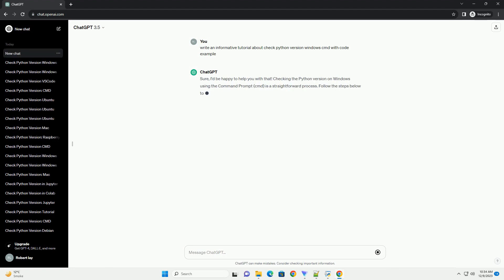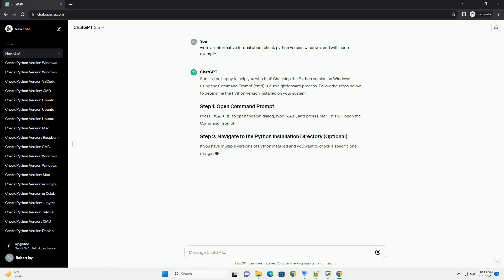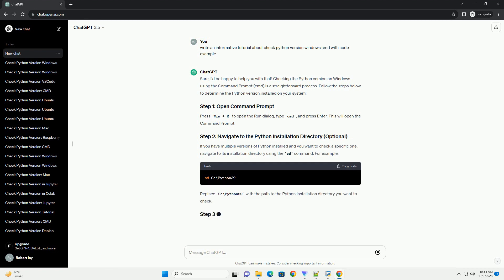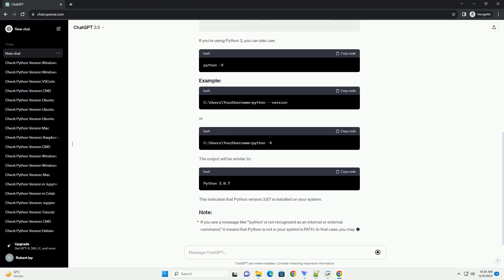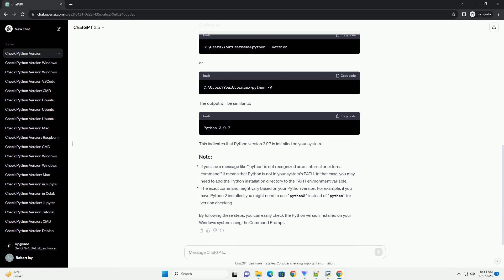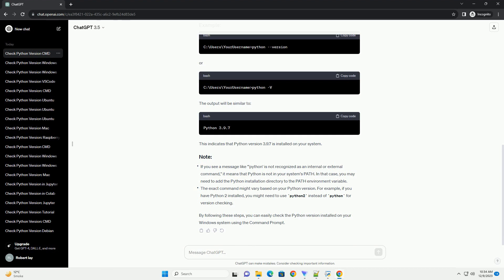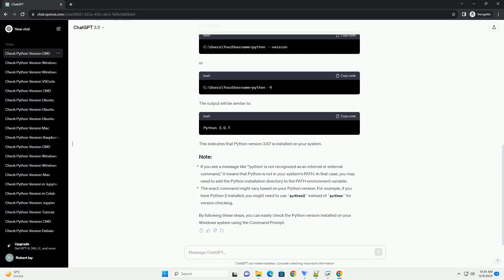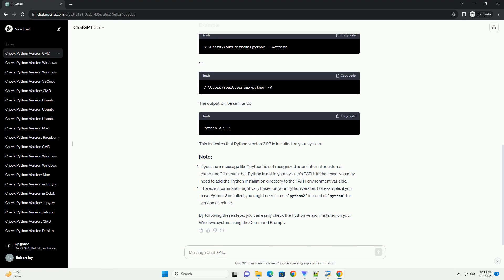check python version windows cmd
Sure, I'd be happy to help you with that! Checking the Python version on Windows using the Command Prompt (cmd) is a straightforward process. Follow the steps below to determine the Python version installed on your system:
Press Win + R to open the Run dialog, type cmd, and press Enter. This will open the Command Prompt.
If you have multiple versions of Python installed and you want to check a specific one, navigate to its installation directory using the cd command. For example:
Replace C:\Python39 with the path to the Python installation directory you want to check.
Now, use the following command to check the Python version:
If you're using Python 3, you can also use:
or
The output will be similar to:
This indicates that Python version 3.9.7 is installed on your system.
If you see a message like "'python' is not recognized as an internal or external command," it means that Python is not in your system's PATH. In that case, you may need to add the Python installation directory to the PATH environment variable.
The exact command might vary based on your Python version. For example, if you have Python 2 installed, you might need to use python2 instead of python for version checking.
By following these steps, you can easily check the Python version installed on your Windows system using the Command Prompt.
ChatGPT